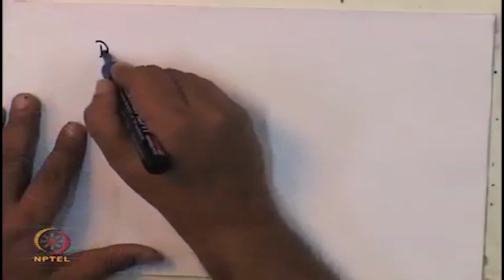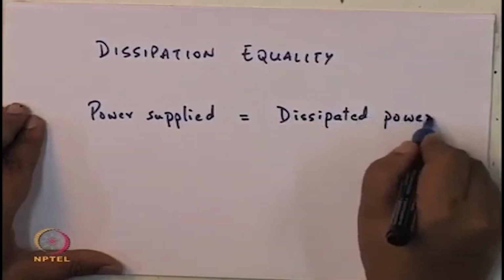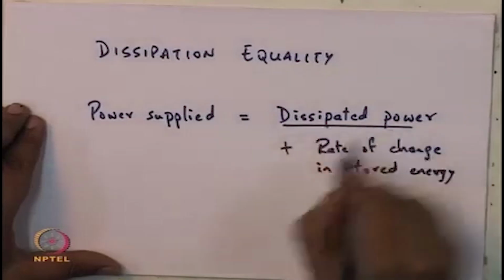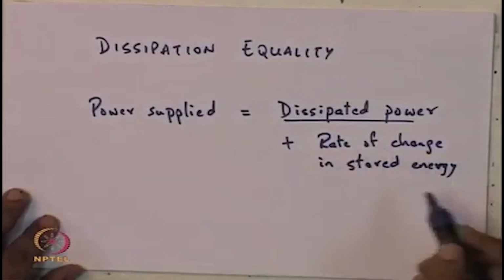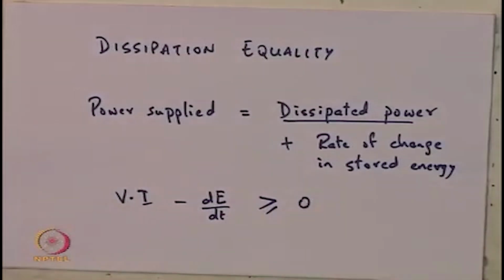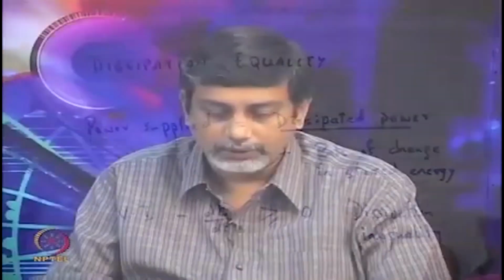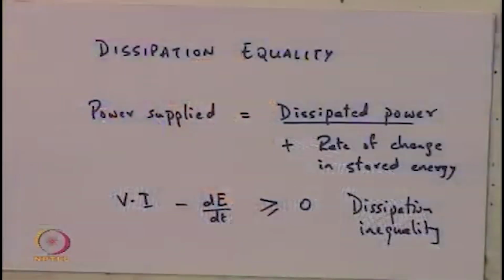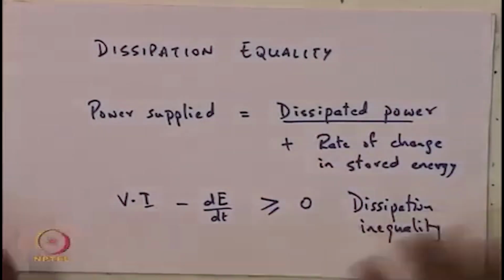Dissipative Equality for circuit (contnd)